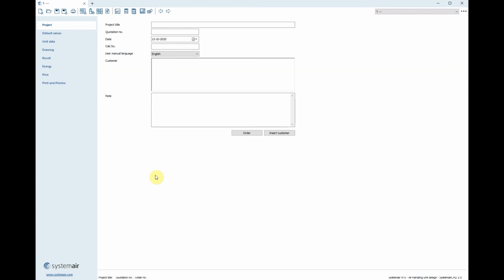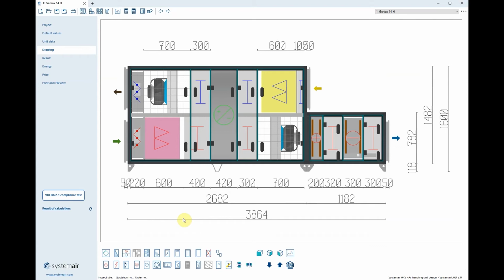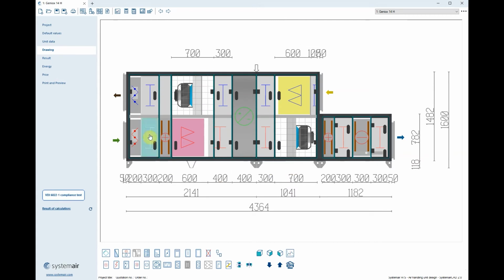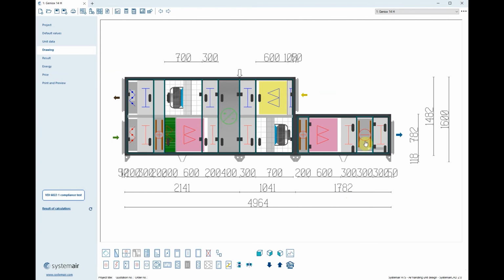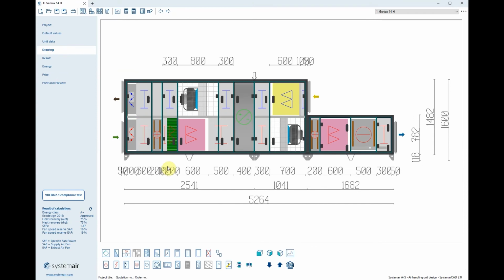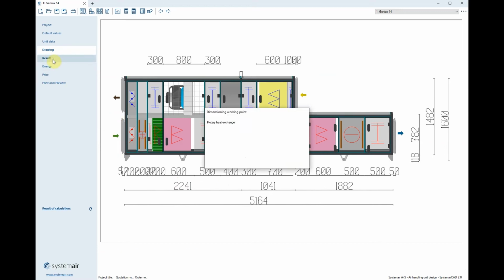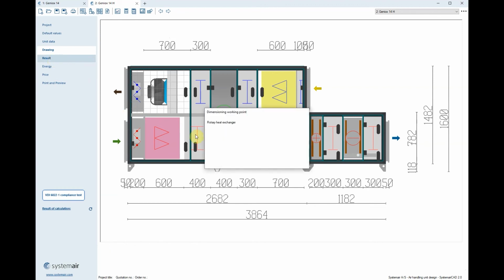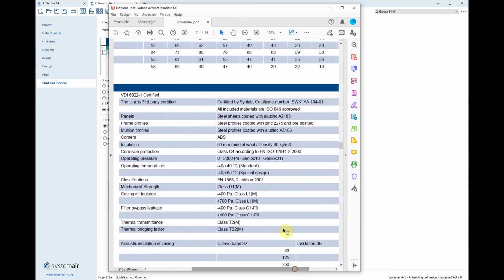SystemairCAD | Sådan vælges et VDI 6022-1 certificeret Geniox ventilationsaggregat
En introduktion til valg af et VDI 6022-1 certificeret Geniox ventilationsaggregat i SystemairCAD 2.0 af Ulf Bang, Software Area Manager.